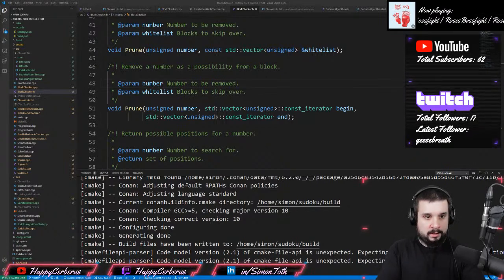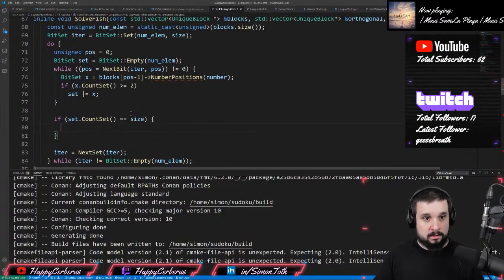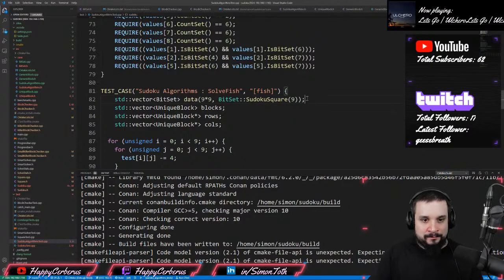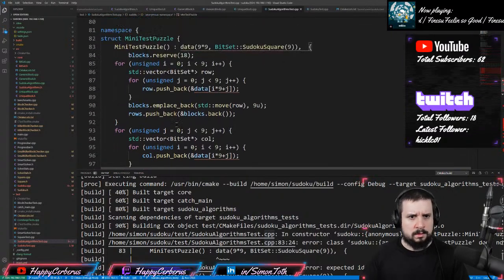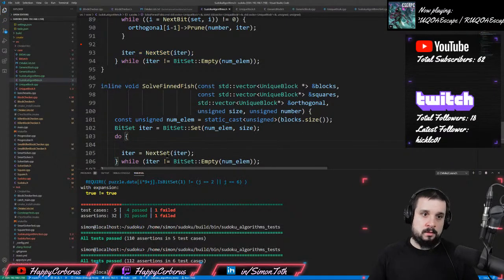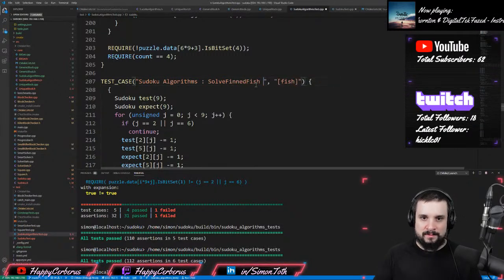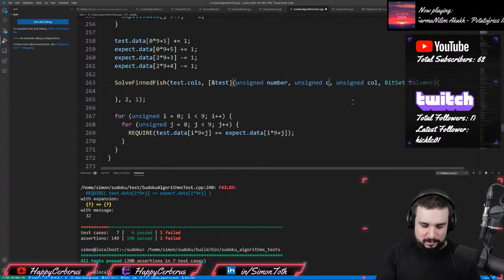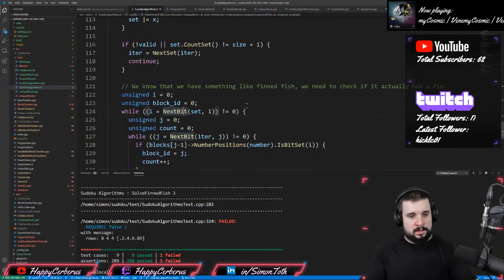Pure Logic Sudoku Solver in C++ | Episode 28 | C++20 cont.